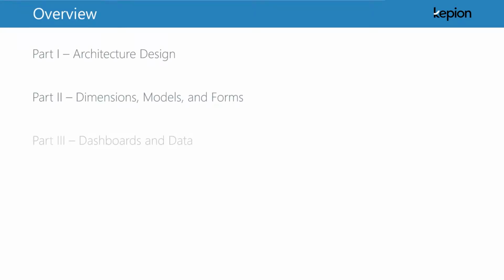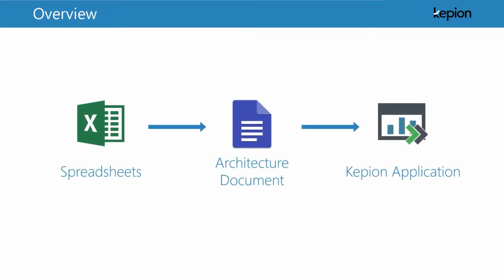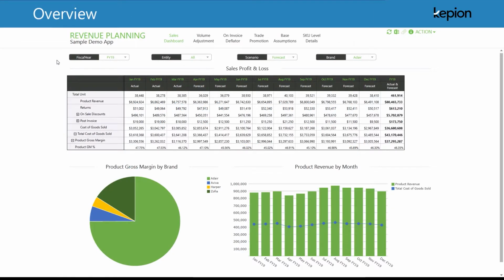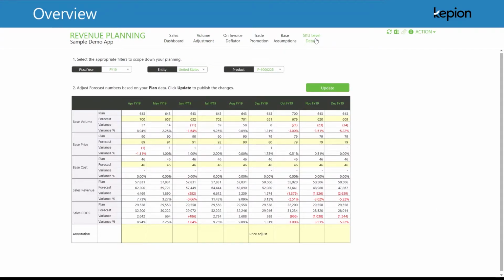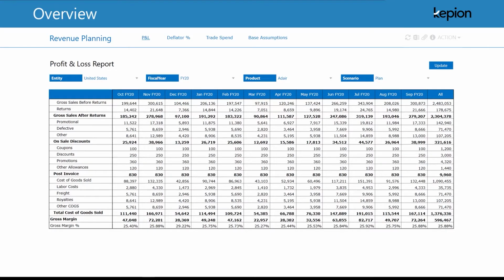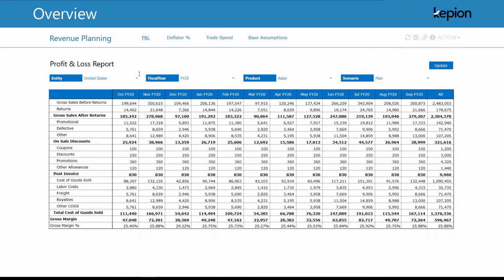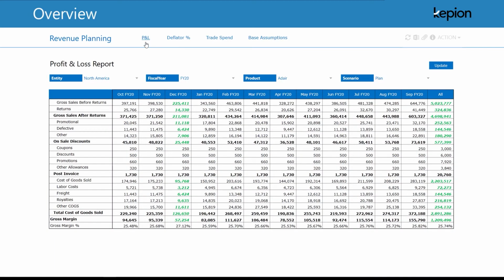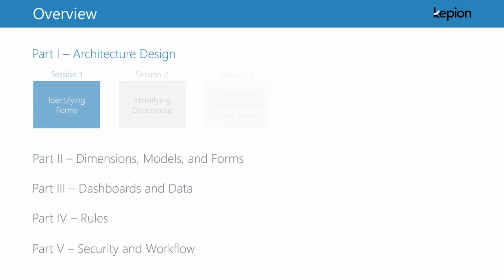Kepion Training Video Series | Introduction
Welcome to the Kepion Training Video Series. In this video series, we’ll outline the main features of the Kepion software as we walk through the steps of building a Revenue Planning Application. We’ll explain how to translate customer requirements from spreadsheets, to an architecture document, to a fully-realized Kepion application.